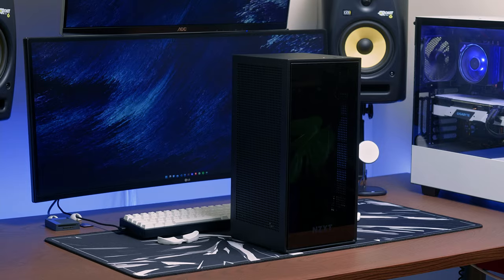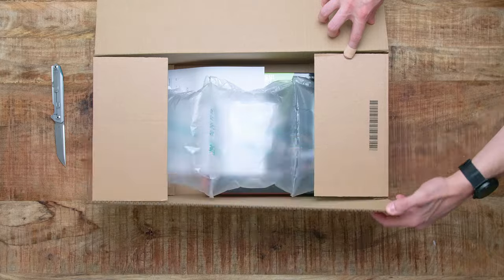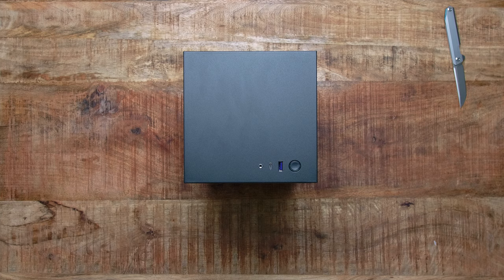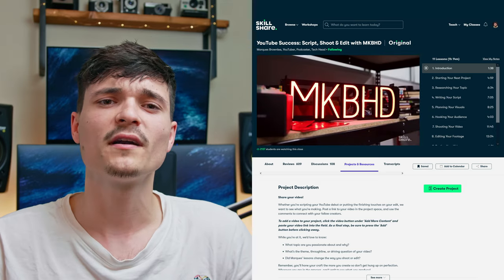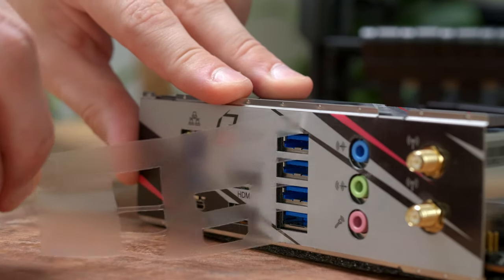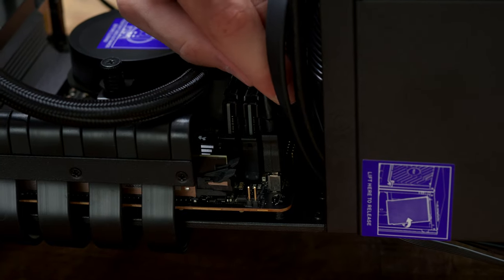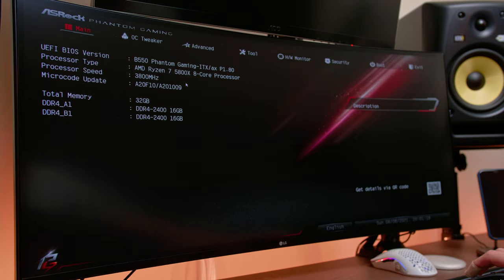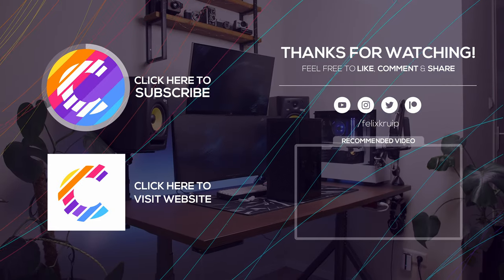Building the Perfect PC for Windows 11 - Clean & Minimal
Electronic Screwdriver - Xiaomi 1F+

With all the strict Windows 11 PC requirements, it was a challenge to find the perfect parts to make a custom PC build for Windows 11. This is a beautiful, small, non-RGB build, but still super strong! Or in other words: a Windows 11 compatible pc build! The small footprint on the desk and the beautiful case design, are making this PC the best custom Windows 11 PC in my honest opinion. If you're looking for how to build a Windows 11 PC, you're in the right place. Click the link at the top of the description to learn more on Skillshare.

In this video, I will show the complete building process of this custom Windows 11 PC build and the best BIOS settings to make it run Windows 11 swiftly.

⏱️ Chapters:
0:00 Intro
1:20 Unboxing all the parts
2:56 Building the PC
3:30 Installing the CPU
3:43 Sponsor
4:39 Installing the RAM
5:07 Installing the SSD
5:46 Arranging the Case
6:20  Placing the CPU Cooler
6:40 Connecting all the cables
7:14 Installing the GPU
8:00 Finishing the PC Build
8:27 Configuring the BIOS
9:04 Outro

Next video: coming soon!

All the funding goes into improving the quality of the videos for you. Thanks for clicking!